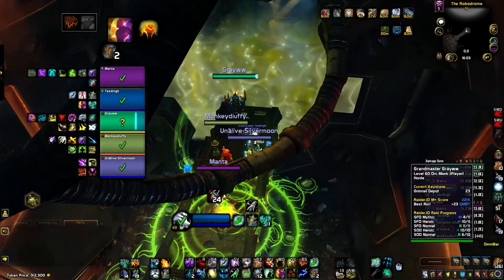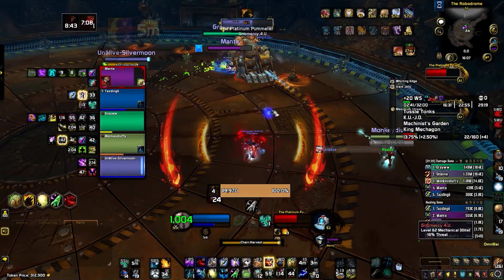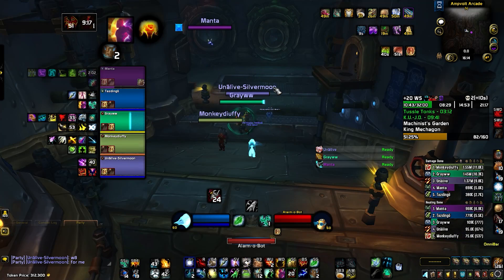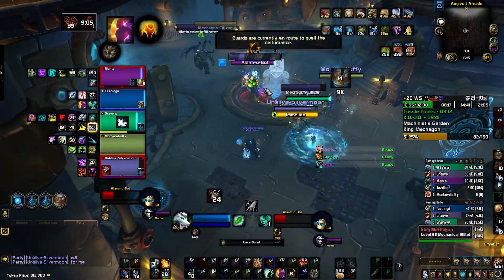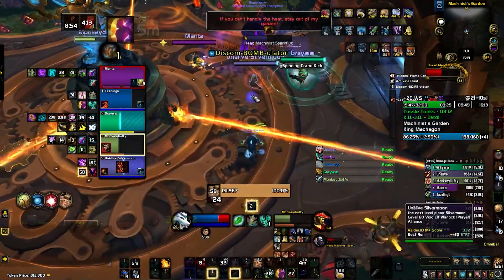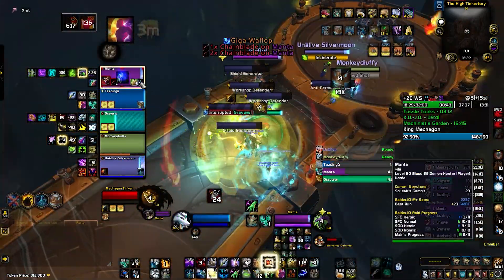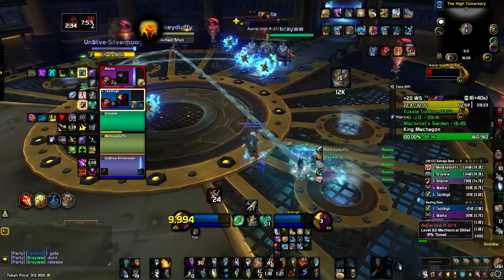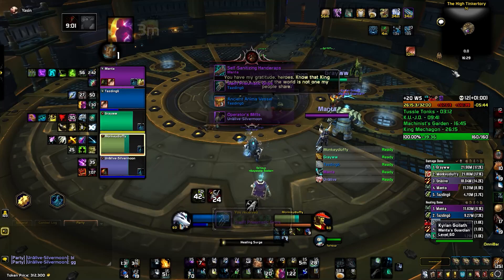Mechagon Workshop +20 | Resto Shaman Commentary | Season 4 Fortified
Season 4 Mechagon Workshop +20 Fortified | Restoration shaman commentary
It's second week of the new season